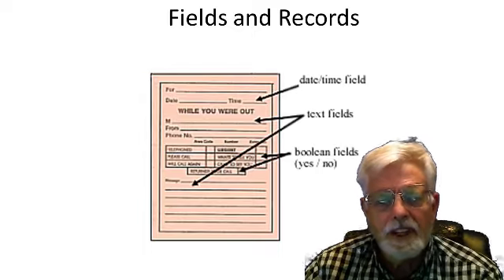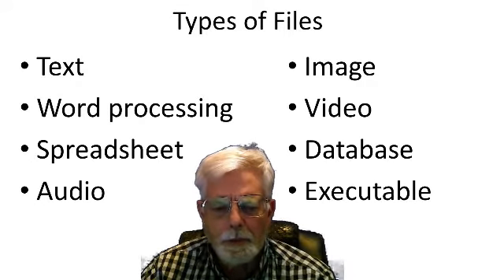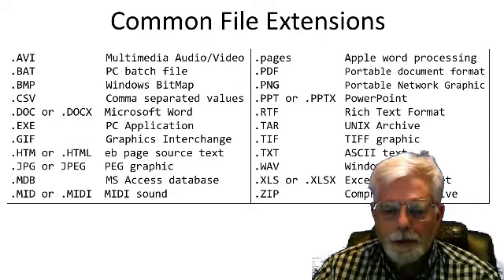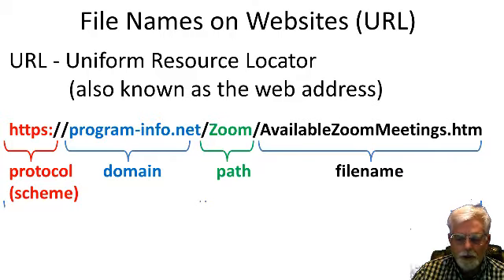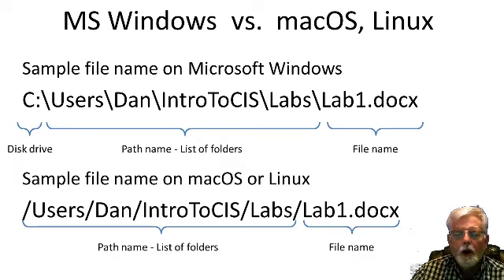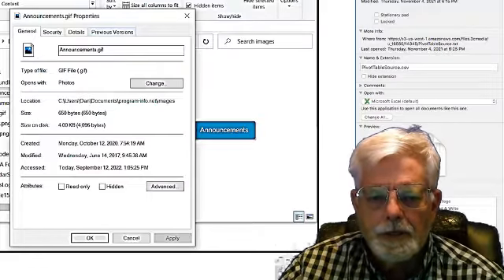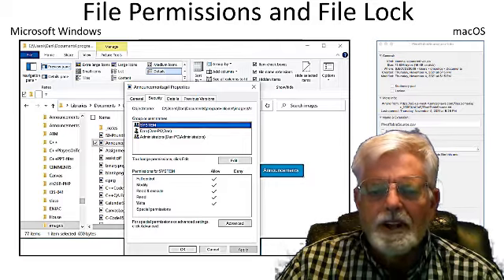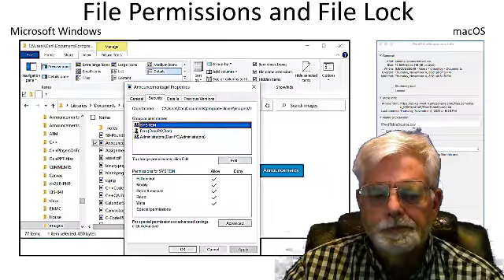Files And Folders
This discussion covers several topics related to files and folders. hierarchy of data, how files are named and located on a disk drive or a web server,  how the computer's operating system determines which application program is used to open and process data in a file. More information covers erasing files, the size of a file on the disk, file permissions and files on the cloud.